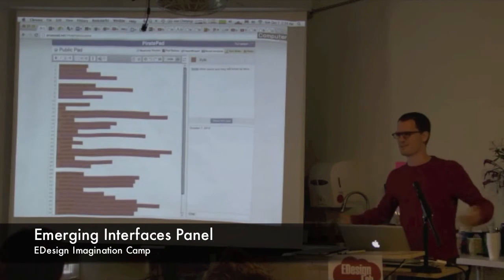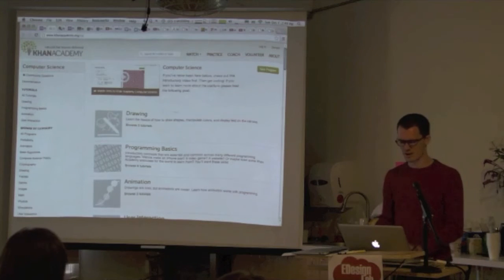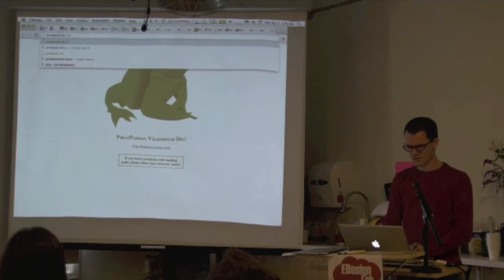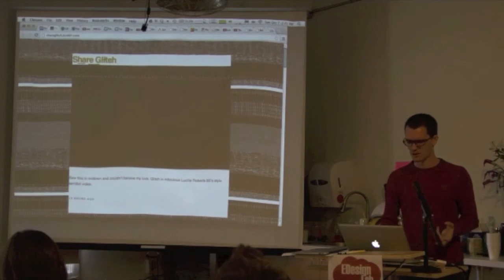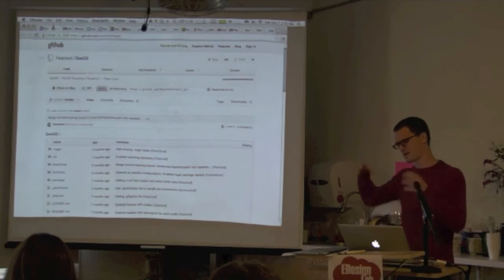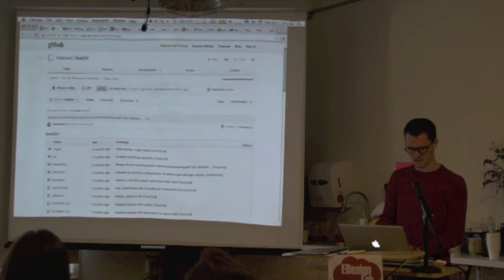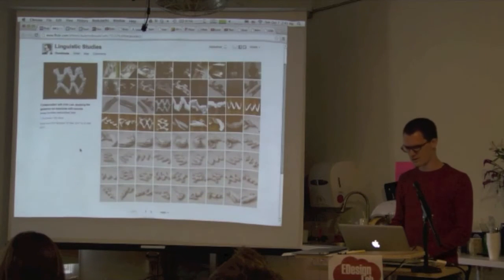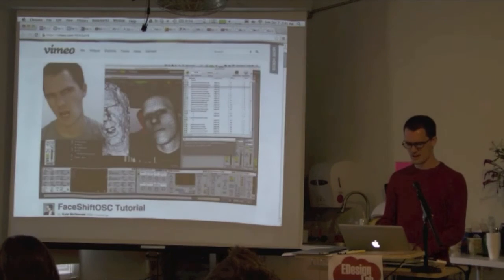Emerging Interfaces Panel: Kyle McDonald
Media artist, programmer, and ITP professor Kyle McDonald speaks on the Emerging Interfaces Panel at EDesign Lab's Imagination Camp, hosted at NYU's ITP lab on October 7, 2012.